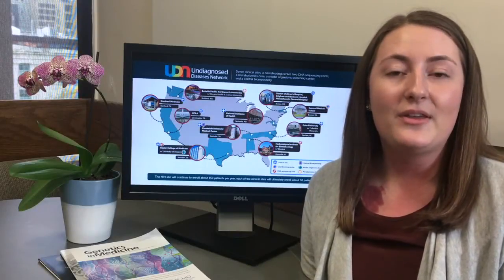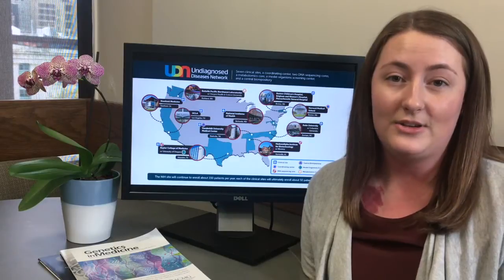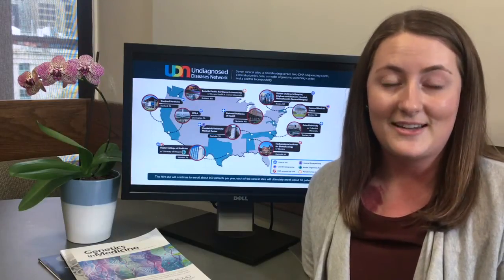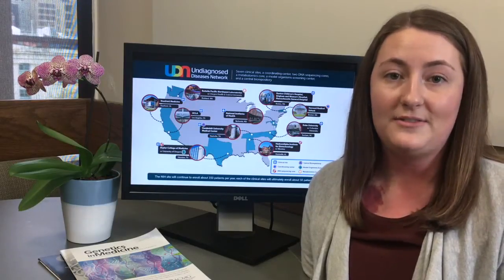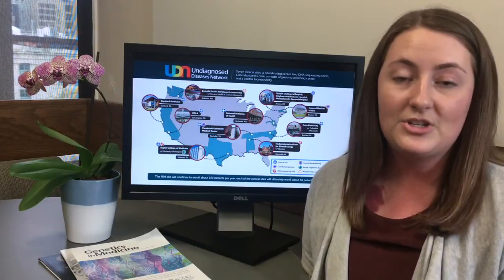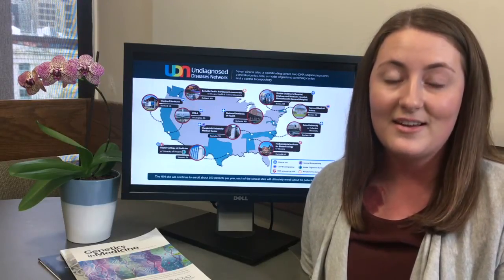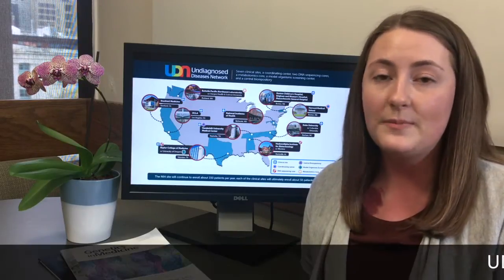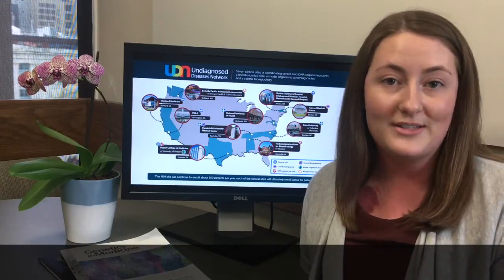Information about the Undiagnosed Diseases Network (UDN)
In this informational video, UDN Coordinating Center team member Emily reviews the UDN application and evaluation process.